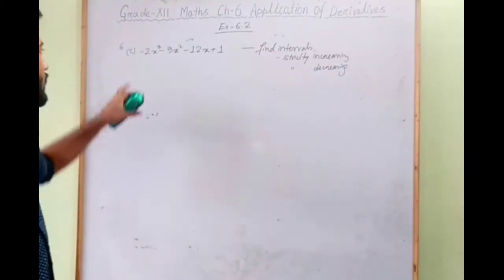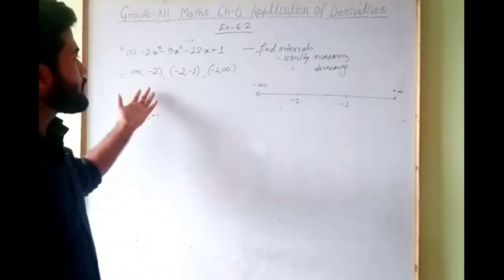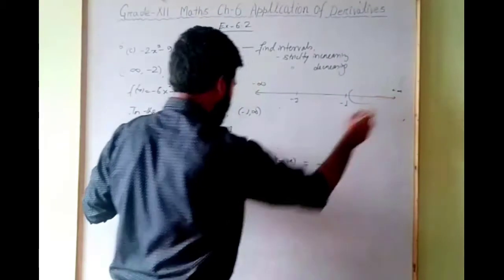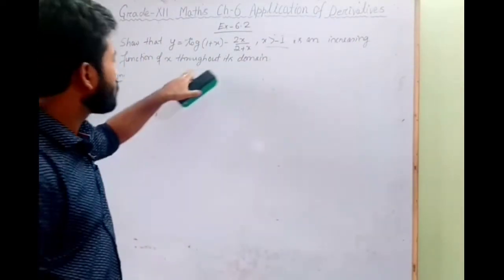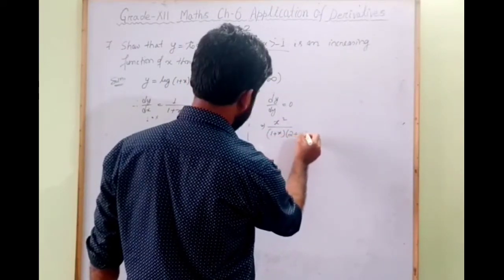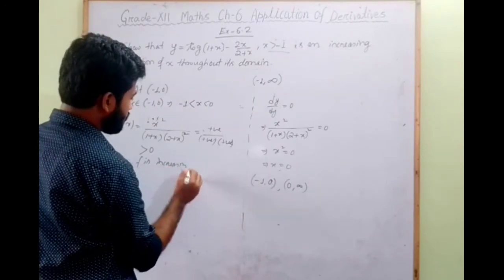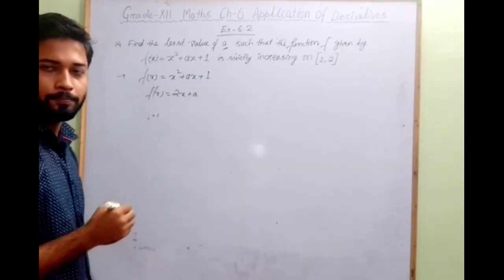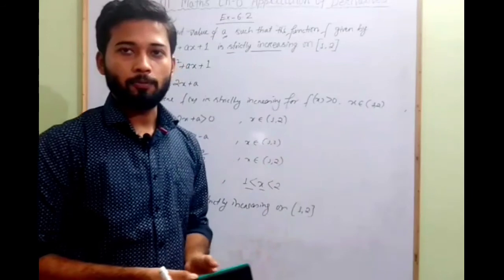Grade XII Math - Application of Derivatives I Ch 6 Part 2